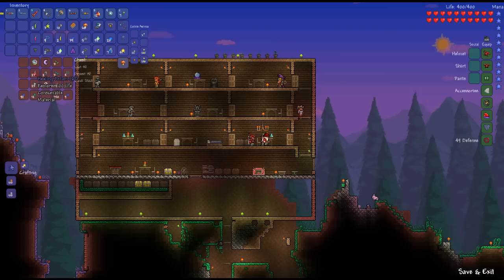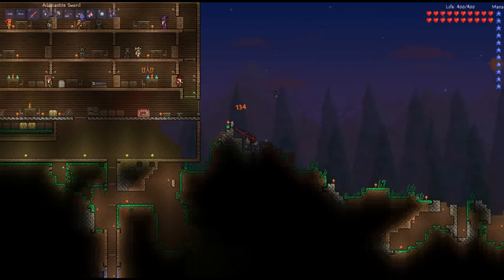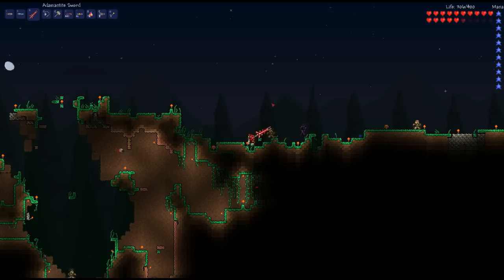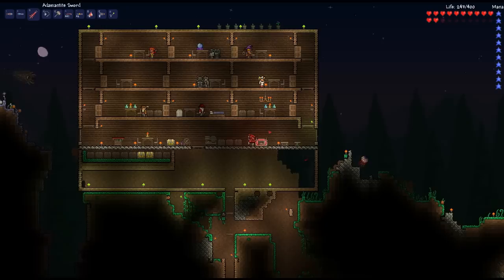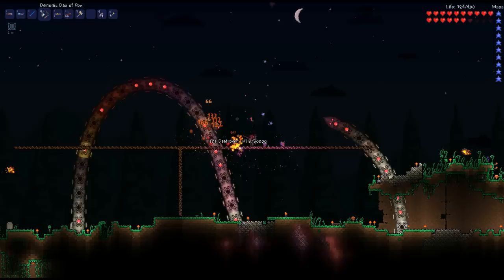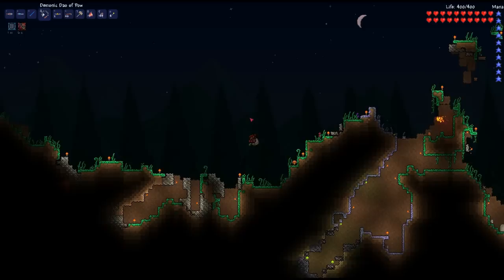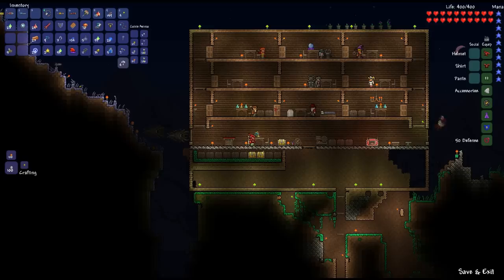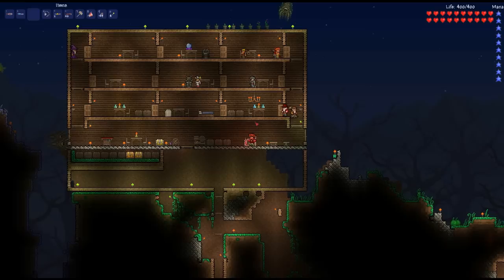Let's Play Terraria!...again!! - 037 - The Destroyer...destroyed:)